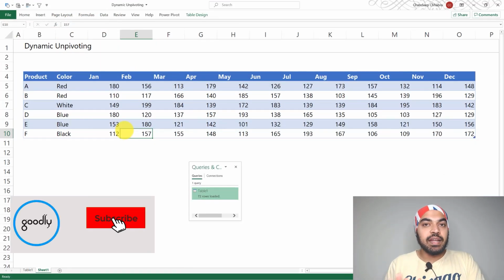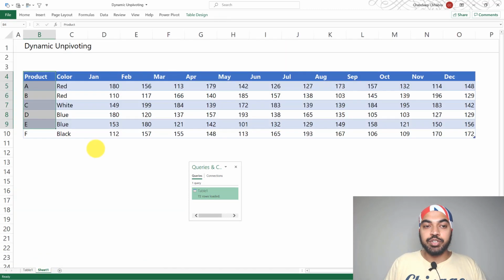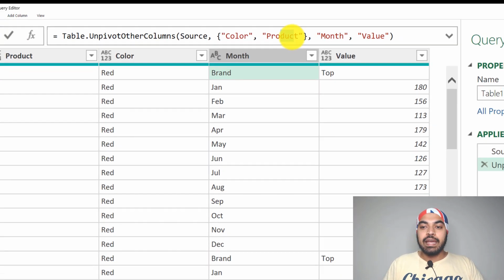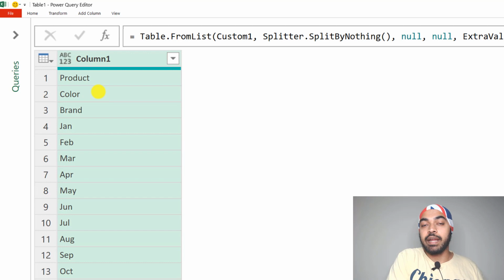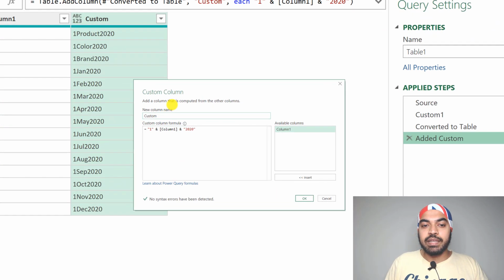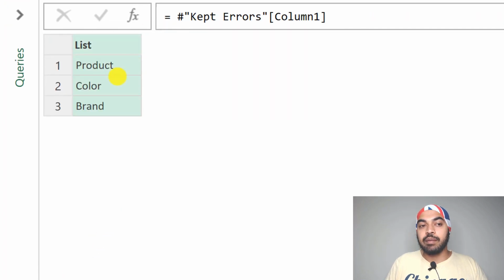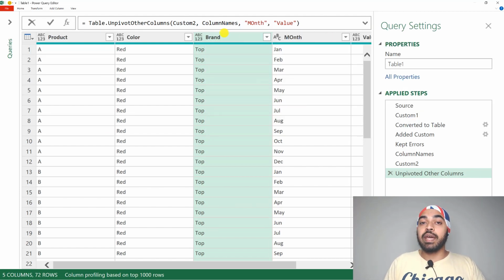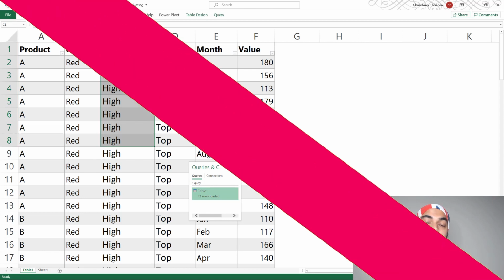Dynamic Unpivoting in Power Query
- - - - My Courses - - - -
✔️ Mastering DAX in Power BI -